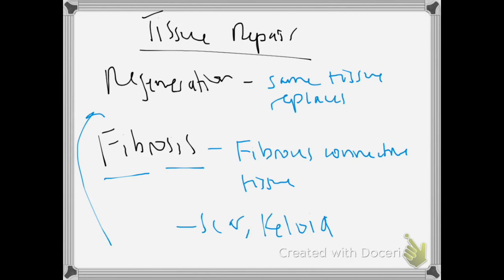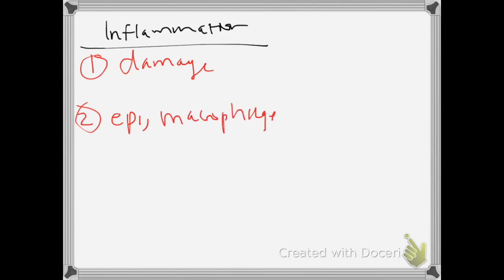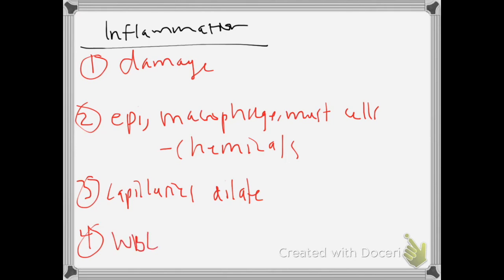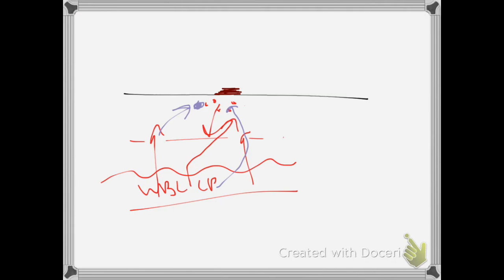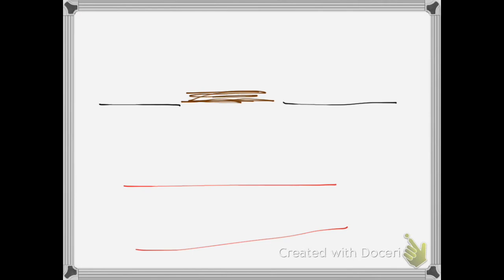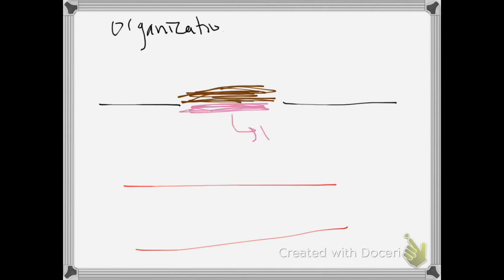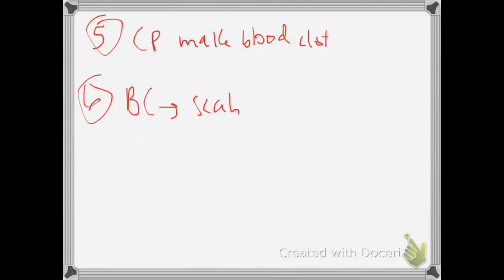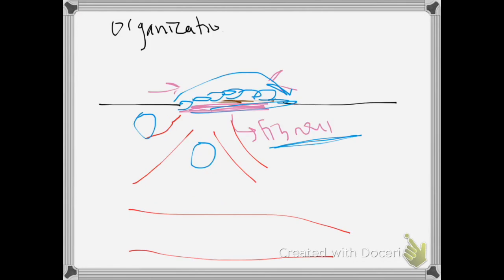Tissue Repair: Inflammation, Organization, Regeneration and Fibrosis | Lime the Tutor | Premed A&P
This video is from Unit 2: Tissues and covers the following topics:

What is the difference between regeneration and fibrosis?

What visible marking is left over on the skin when a lot of fibrosis occurs?

What is the signal to start the inflammation?

What are the steps to inflammation?

What kinds of cells release chemicals that induce the inflammation process?

What is the last step of inflammation?

What are the steps of organization during tissue repair?

What is granulation tissue?

What cells are responsible for closing the margins of the wound during organization?

Which type of cells “digest” the blood clot?